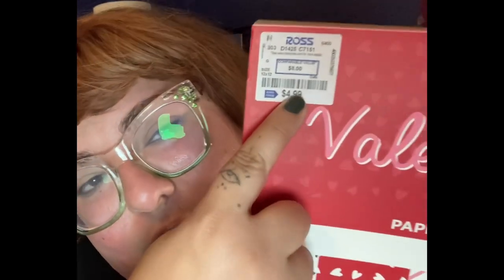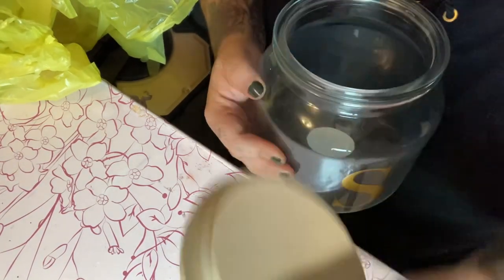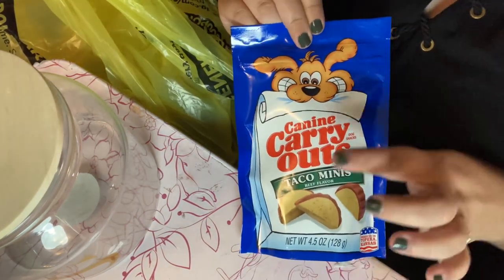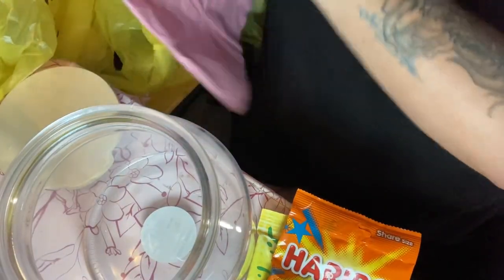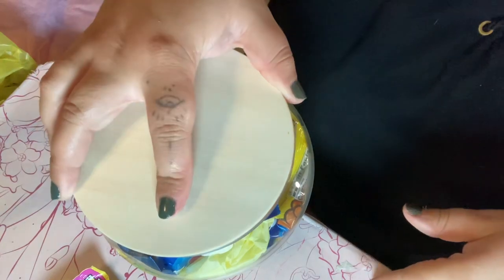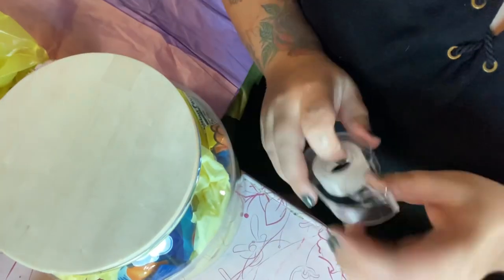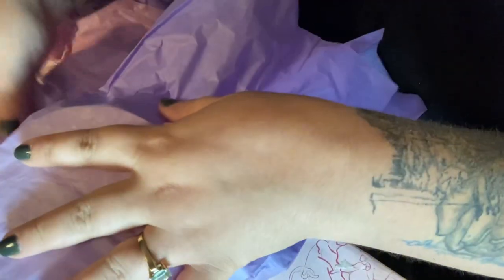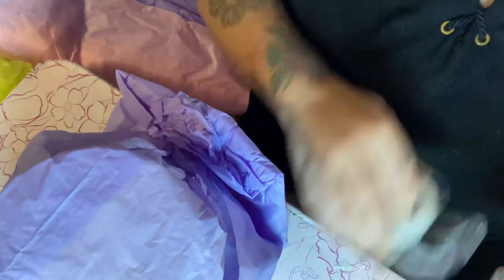A dollar general hall